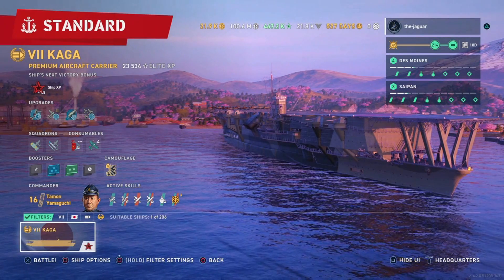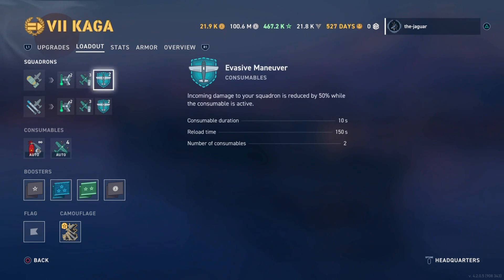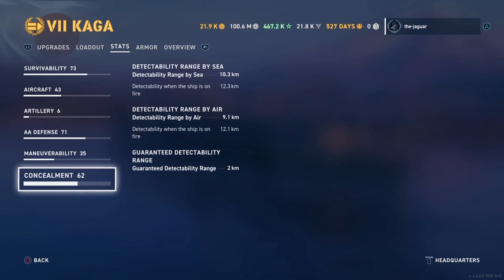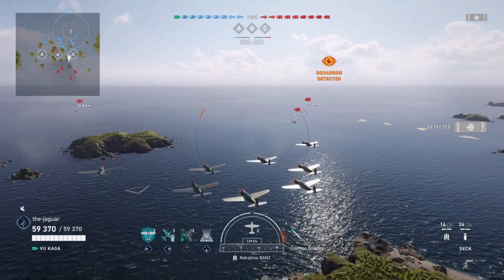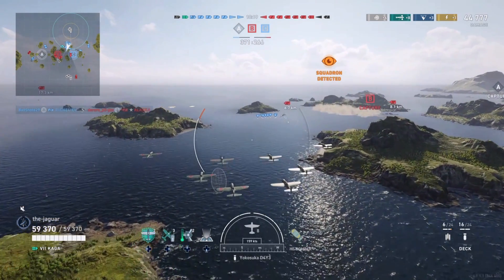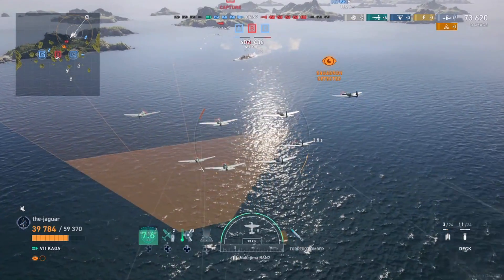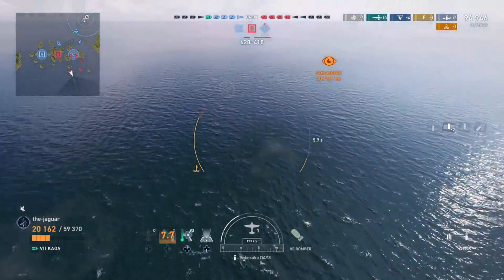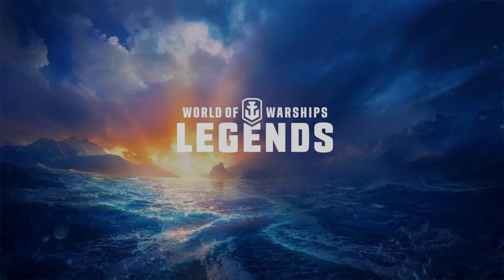Kaga Bureau Completion, Setup, and Shakedown | World of Warships Legends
Kaga is a Tier 7 Premium Aircraft Carrier which out matches all other carriers in the game in one statistic. Namely, Kaga has a total of 48 aircraft on deck at the start of the match (24 torpedo and 24 dive bombers). The ship also has decent concealment but no smoke. How does the Kaga stack up against the other Aircraft Carriers in the game? Does the massive number of aircraft on deck matter? Is "pre-dropping" still a required?

This video shows the Kaga Bureau completion as well as the initial setup of the ship and commander. After that, you will see a battle in Standard to the tune of 107,000+ damage, with 11 torpedo hits  and 19 bomb hits along with 2 fires and 4 floods.